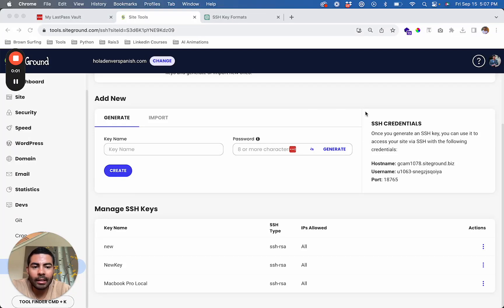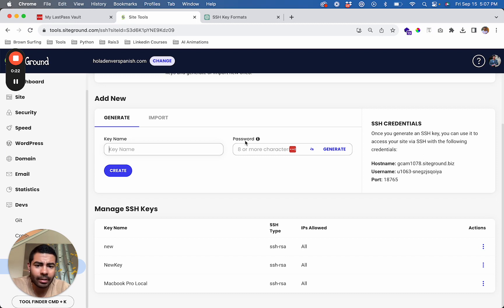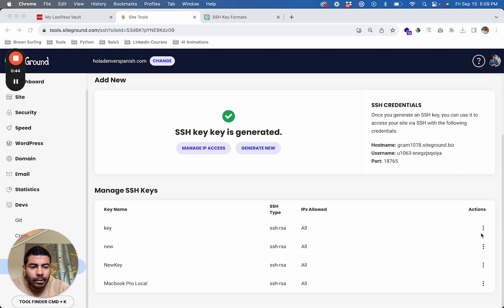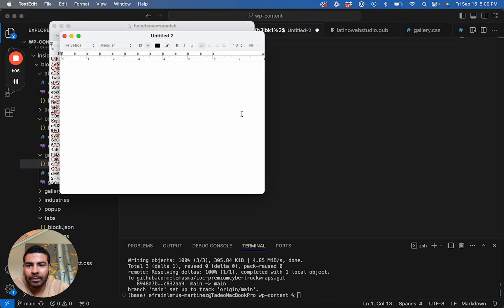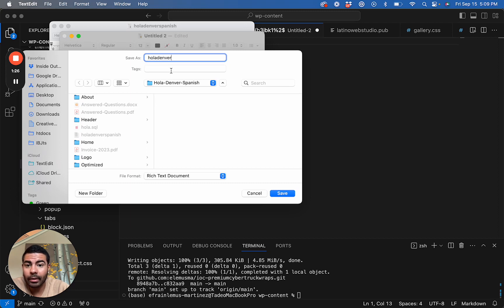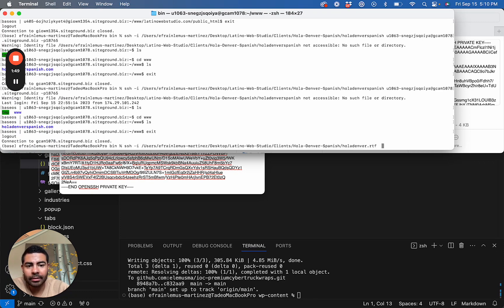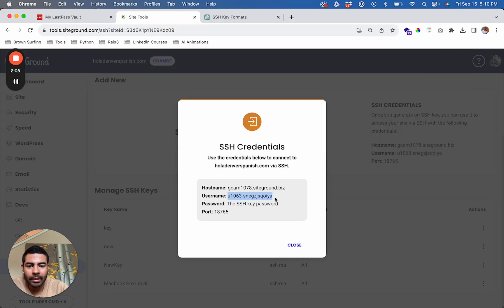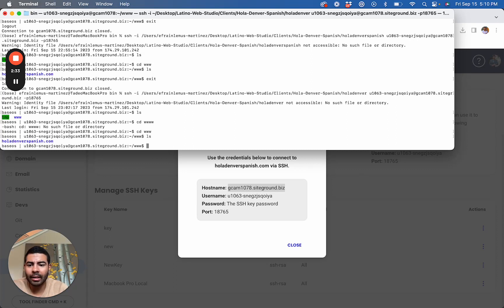How to connect to website through SSH in Siteground